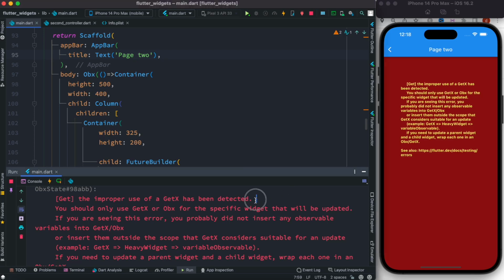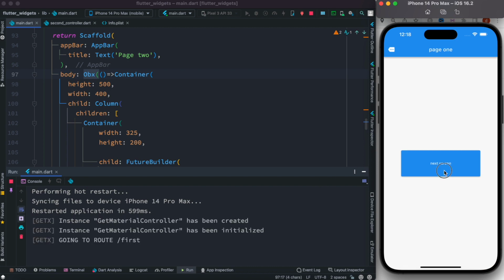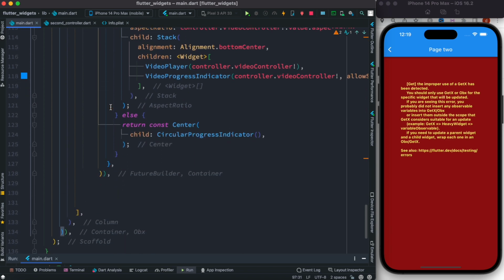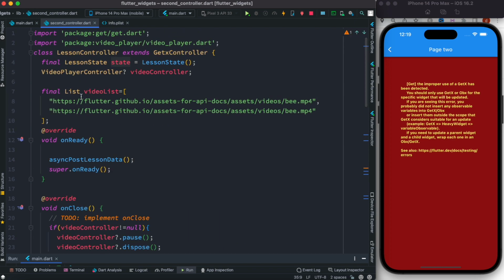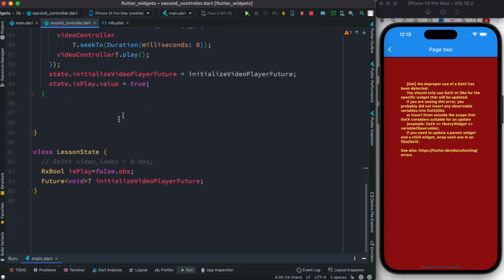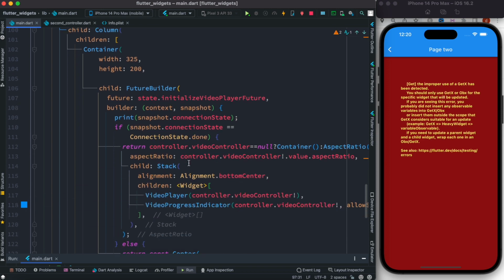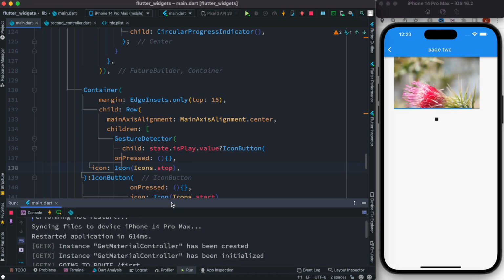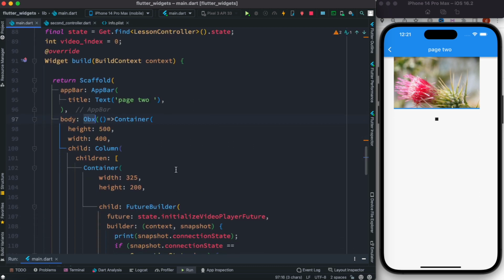Get the improper use of a GetX has been detected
Learn how to solve "Get the improper use of a GetX has been detected" in Flutter. This is also helpful when you want to use Obx()